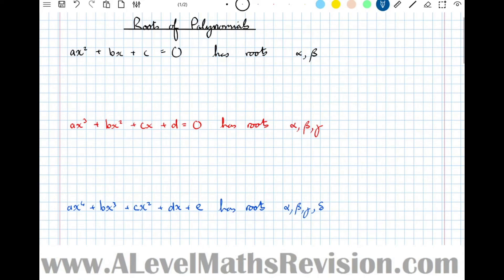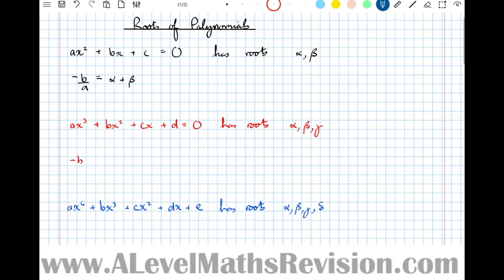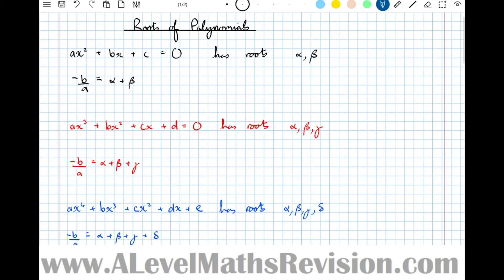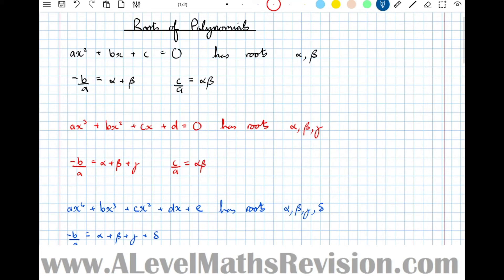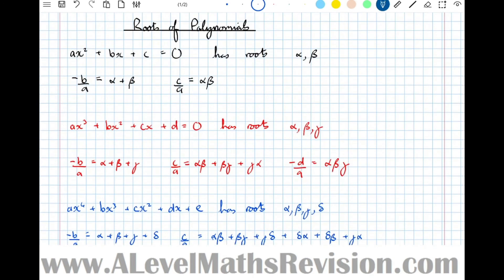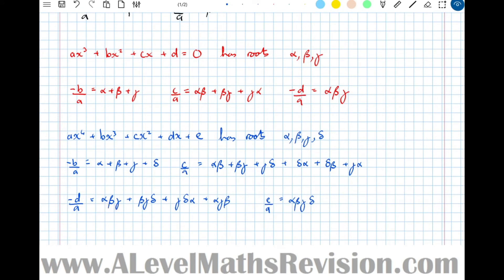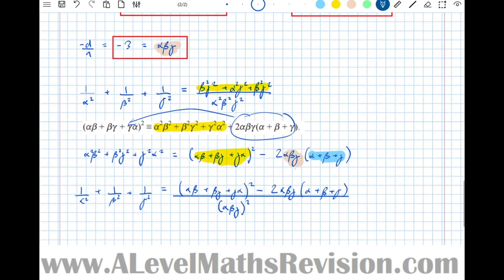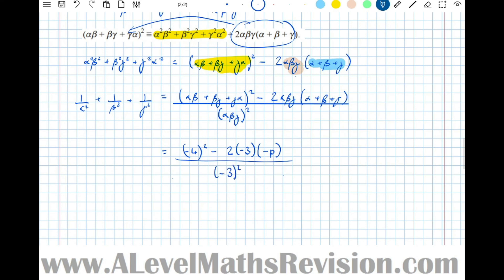Roots of Polynomials (Quadratics and Cubics) [Yr1 (Further) Pure Core]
An A Level Furthe Maths revision tutorial on roots of polynomials (alpha, beta, gamma) for quadratics and cubics. For more information on my one-to-one tutoring please